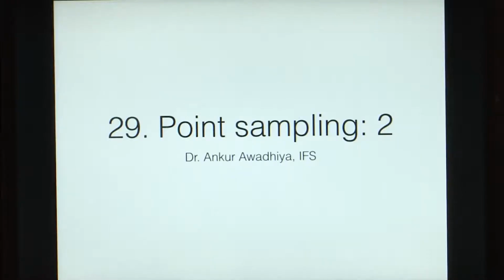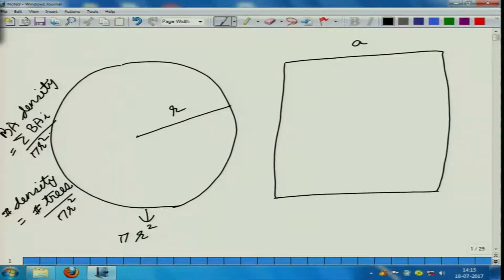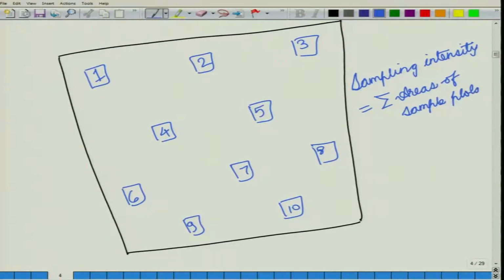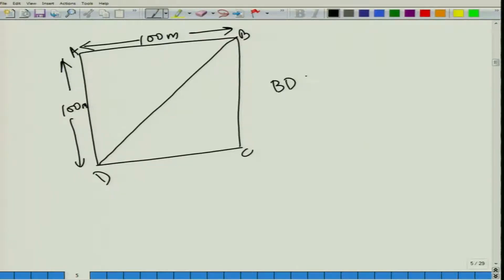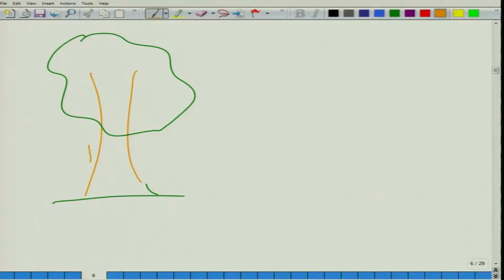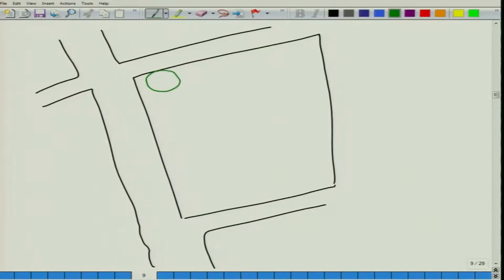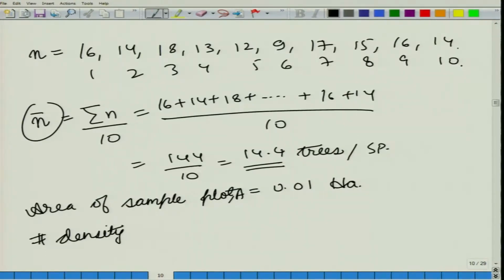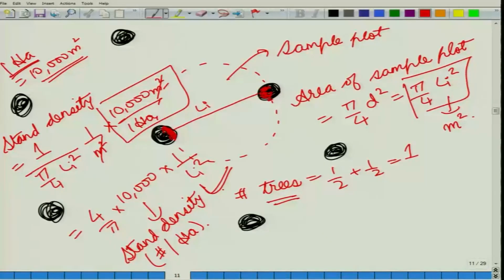Point sampling - II